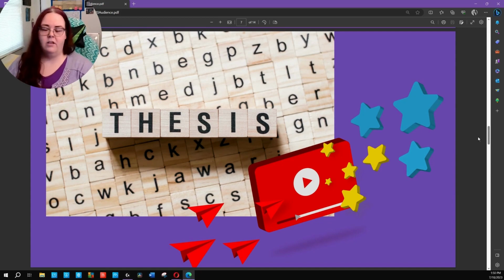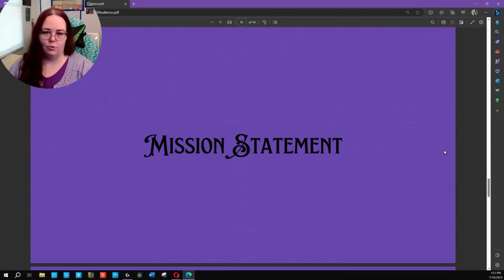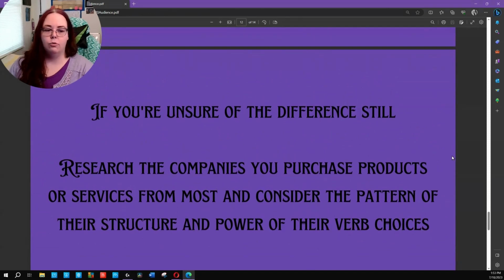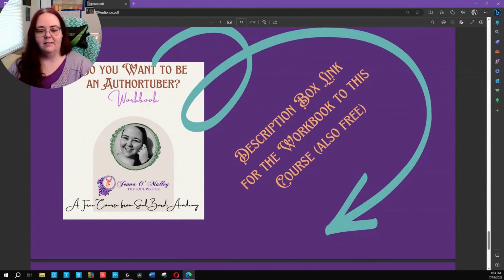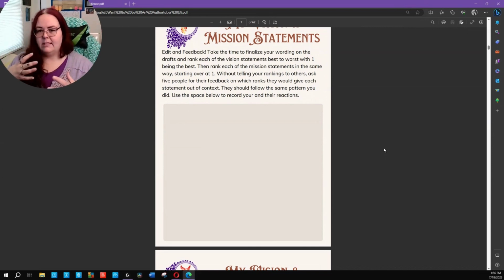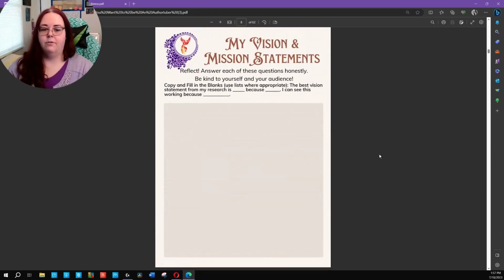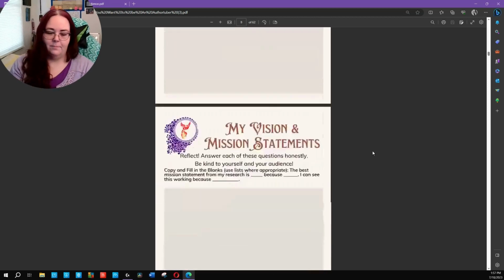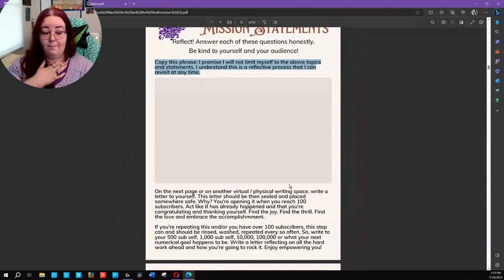So You Want to be An Authortuber || Ep 1 || Charting Stardom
SoulBardAcademy || So You Want to be An Authortuber || Ep 1

Welcome to Soul Bard Academy’s free course on “So You Want to be an Authortuber?” The purpose of this course is to help new and growing YouTube channels to refine their direction long before they script and record a video as their starting or pivot point respectively.

Want to take a paid course with Jenna O’Malley on how to research better, regardless of being a fiction or non-fiction author? Check here for the info to the course in teach:able!

Want to support this freebie course with a tip? Hop a portal here to Ko Fi

Thank you to everyone who supported The Merna Annals! Find the playlist tracking the cover reveal, trailers, and Kickstarter for Bound by Fate and Blood here:

eBook Only
07/17/2023

Wide eBook and Print
09/18/2023

Are you looking for a writing coach that also does editing? Maybe we should have a conversation? I hope to hear from you soon, so let me know how I can help you on your author journey?

~*~*~ BACKSTAGE ITEMS ~*~*~

Computer || Acer Predator G9-793
Secondary Monitor || LG Ultra Gear QHD 27 GL83A-B
Keyboard || Redragon K556 (upgraded switches)
Mouse || Razer Deathadder Essential-0254
Streaming Microphone || Logitech Blue Yeti
Webcam || NexiGo N930AF
Tablet (vlogging camera 1) || Samsung Galaxy Tab A 10 inch
Phone (vlogging camera 2) || Samsung Note 9
DSLR (vlogging camera 3) || Cannon Vixia HF R50